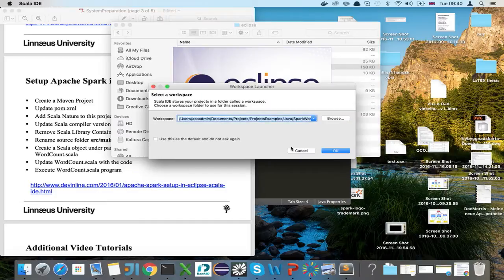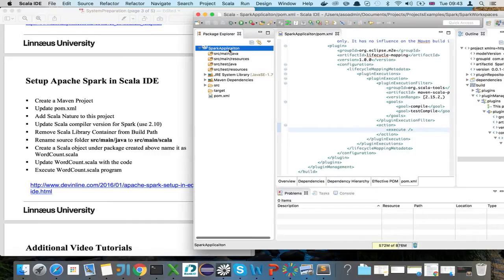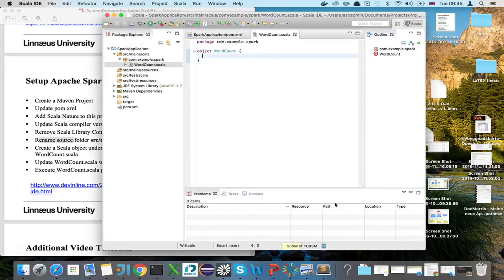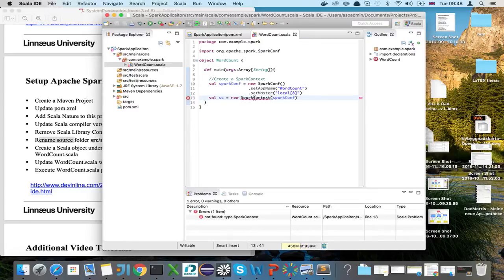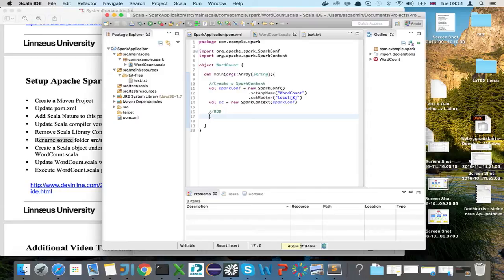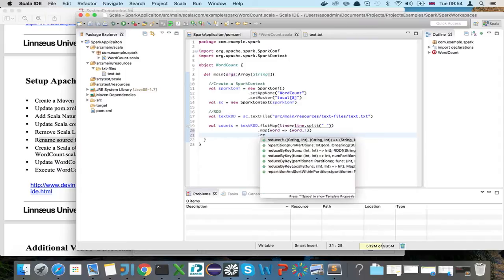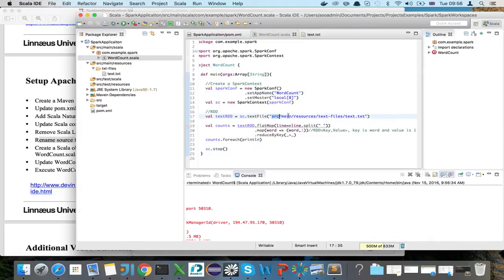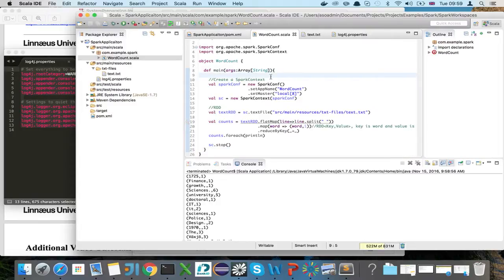Apache Spark with ScalaIDE PartII